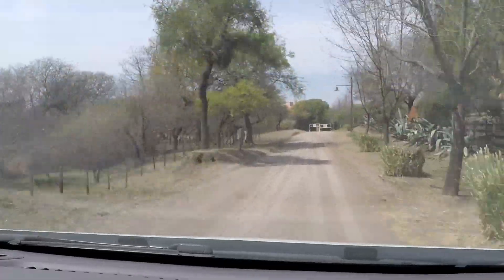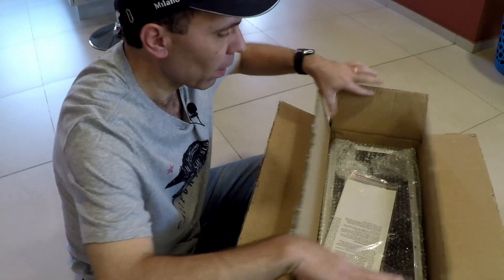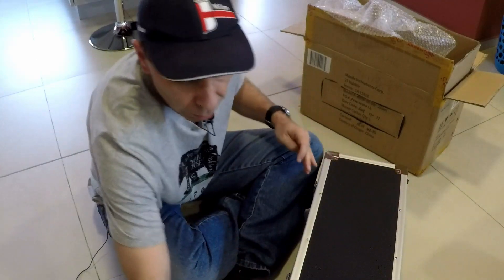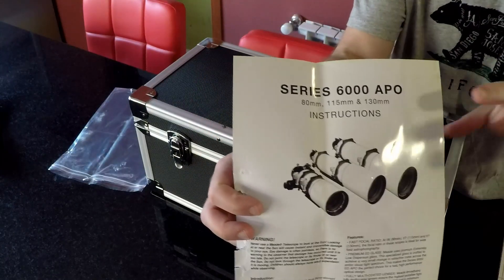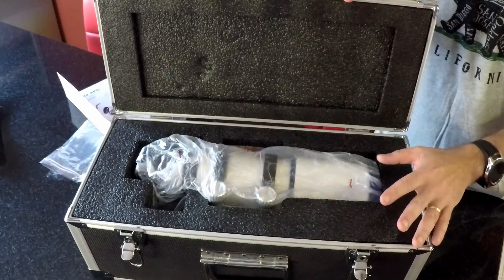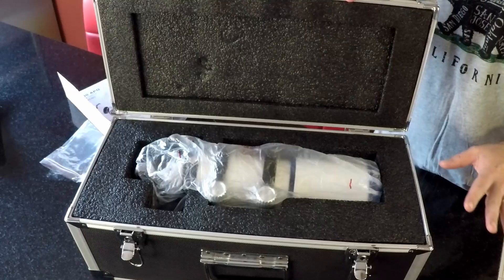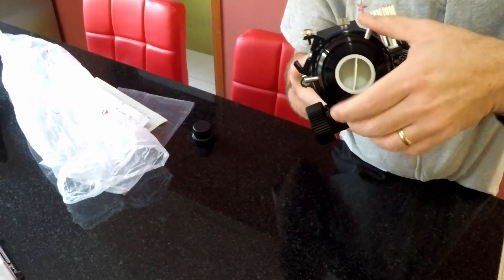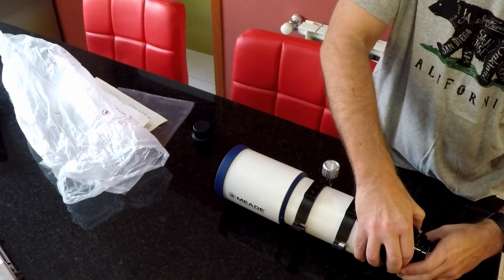Meade series 6000 80mm APO Triplet Unboxing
Llegó el Meade series 6000 triplet APO de 80mm. Ya estoy a mitad de camino de armar mi equipo para astrofotografía!
En este video hago el unboxing y primeras impresiones.

Como siempre, déjenme un comentario que les pareció o si lo tienen, que les parece!
Por el momento permanecerá guardado a la espera de la montura (llegará por Diciembre 2020).

Si te ayudé en algo o te gustó mucho el video y deseas ayudarme:
👉 Dejame un like. Es gratis y hace una gran diferencia
👉 Puedes darme las gracias en el botón "Gracias" abajo del video.

Prometo que todo lo recaudado irá al canal, en forma de nuevo equipamiento, etc.

Cielos despejados!

Capítulos

00:00 - Llego!!
00:22 - Intro
00:41 - Unboxing
03:51 - Instrucciones y caja metálica
04:46 - Que viene en la caja
05:59 - Cola de Milano y anillas
06:54 - Enfocador
09:24 - Anillo adaptador 2"
11:20 - Anillas de sujeción
11:38 - Tapa y parasol
14:22 - Impresiones generales
15:23 - Accesorios para visual y astrofotografía
16:14 - Recorrido general
18:03 - Características detalladas